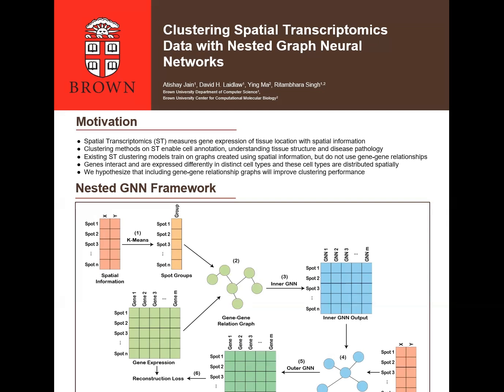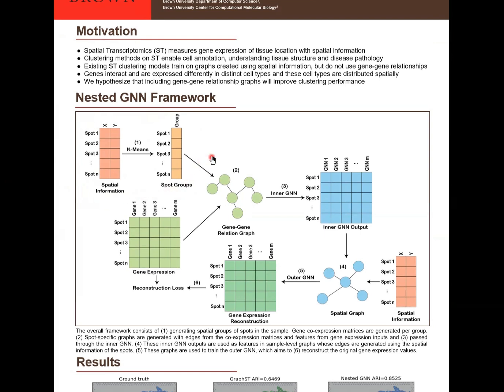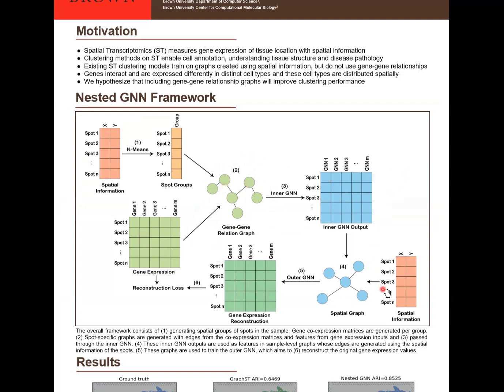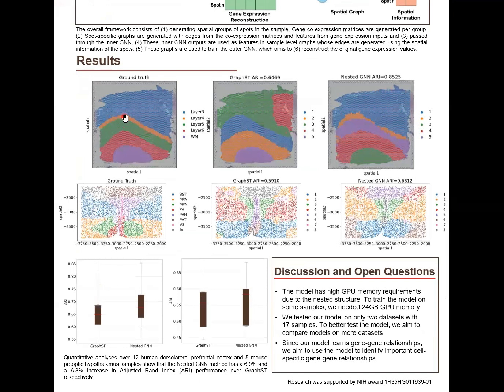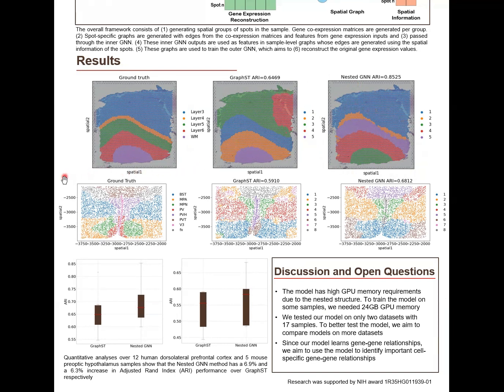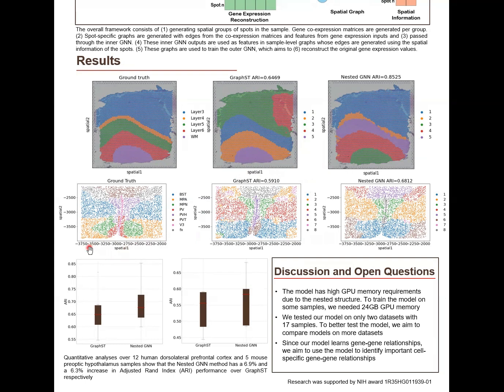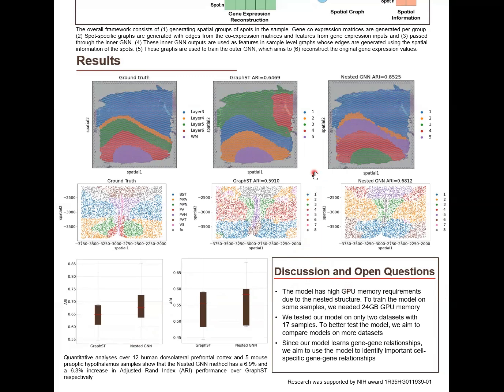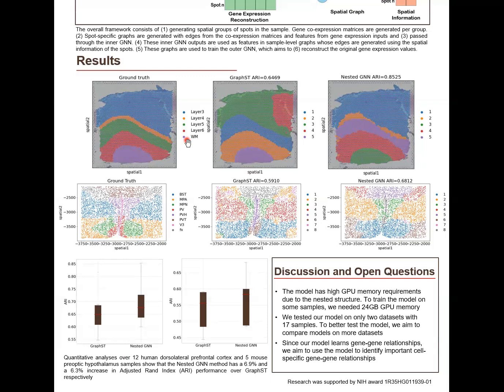Clustering Spatial Transcriptomics Data with Nested Graph... - Atishay Jain - Poster - ISMB 2024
Clustering Spatial Transcriptomics Data with Nested Graph Neural Networks - Atishay Jain - Poster - ISMB 2024